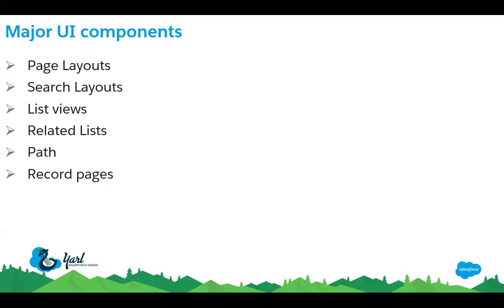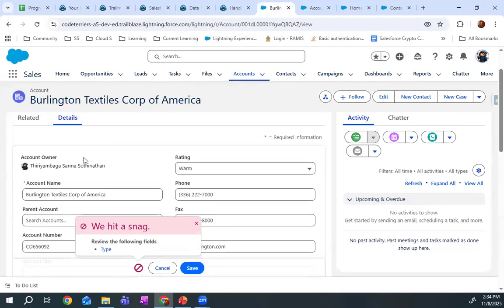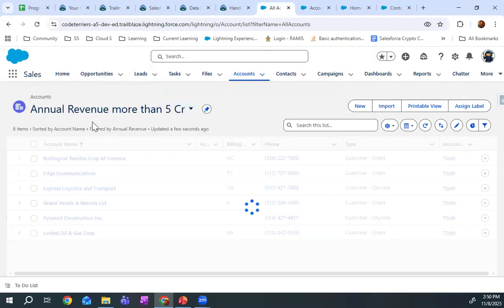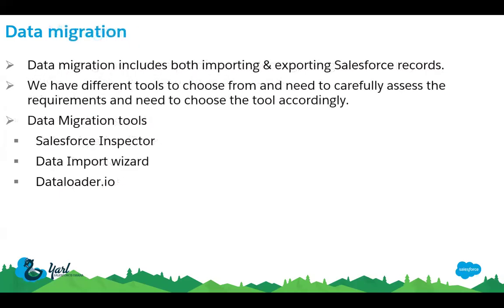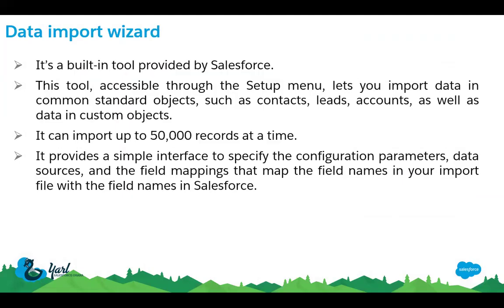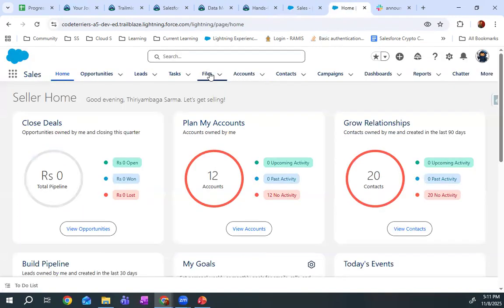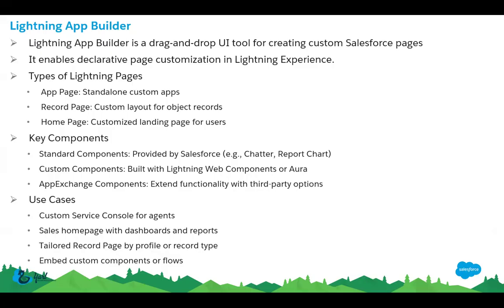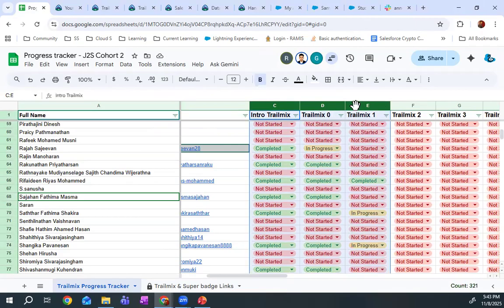Session 2, Journey to Salesforce, Cohort -2 (Part 2)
In this session we discussed about Salesforce UI Customization and Building Apps in Salesforce!